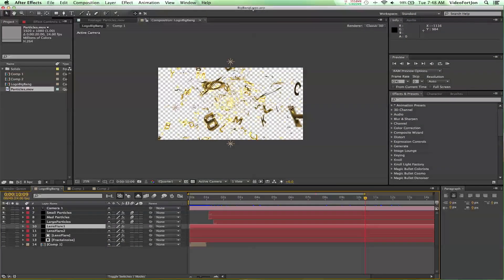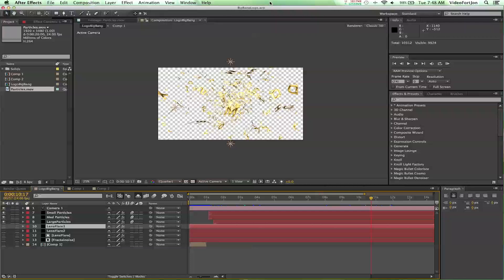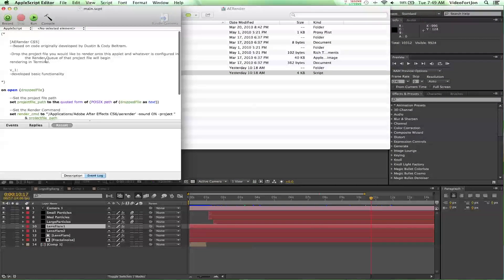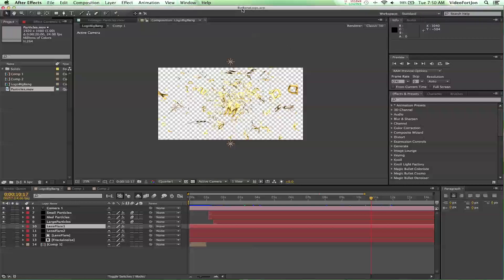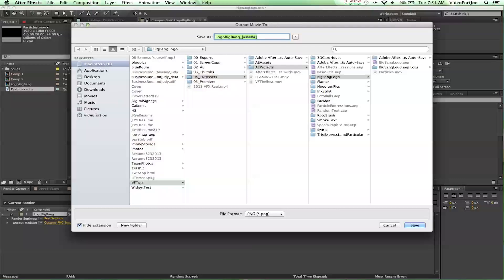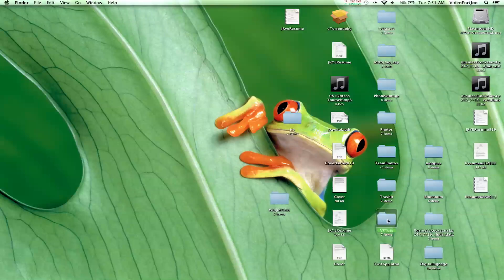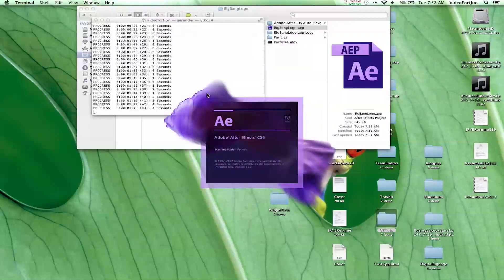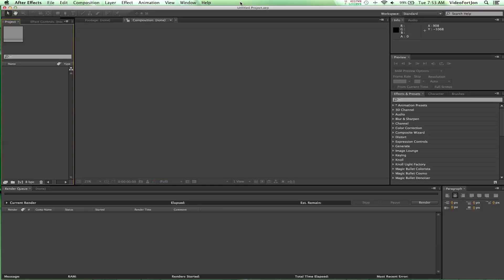After Effects: Using AE Render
In this After Effects Tutorial VideoFort Jon show you how to render out your projects using AE Render. and download this awesome script provided to you free by Andrew Hake. If you're on Adobe After Effects CS6, download the CS5 script, from there right click on the application and choose show package contents. Drop down Contents_Resources_Scripts and double click to open the main.scpt, this will open Apple Script Editor. You need to go down to Set the Render Command and find where it says set render_cmd to "'/Applications/Adobe After Effects CS5/aerender' -sound ON -project ". Notice how it says CS5 instead of CS6, simply change the 5 to 6, save the script and close. Now open up the After Effects project you need to render. Send the comp to your render queue, format the comp how you want and set the destination. Save your project and close After Effects. Now simply drag and drop the project file on top of AE Render and your project should render out to the set destination! What cool effects videos do you create? Post them in the comments below!